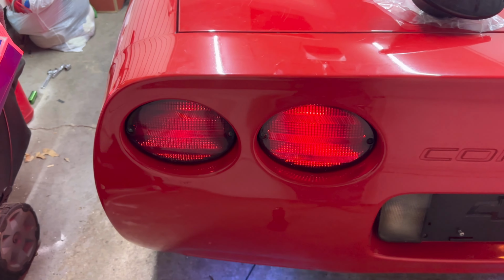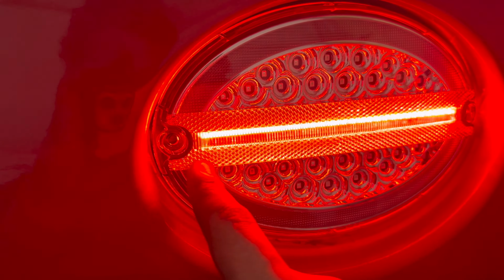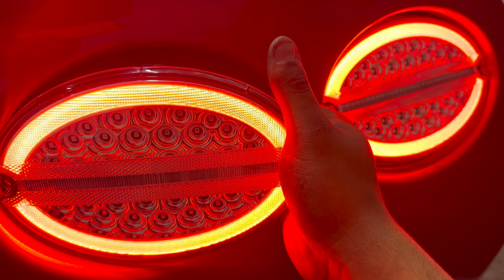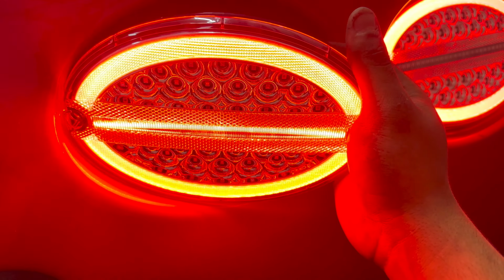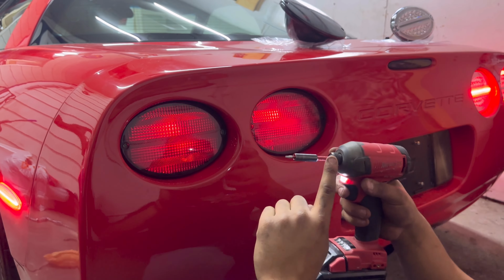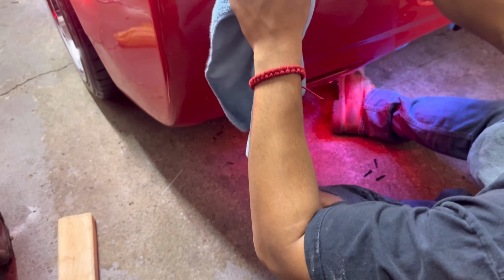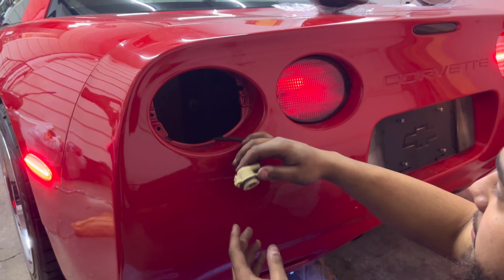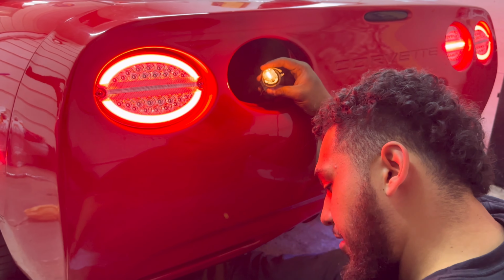Vette Lights | G3 Laser LED Tail Lights | How To | LINK BELOW!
What’s up guys! Back again with a brand new C5 Mod! Loving these sooooo much! Awesome 3 way switch feature for easy toggle between full bar, full circle, or full bar and circle combo! Hope you guys enjoy!!